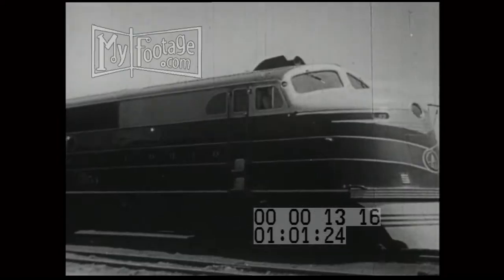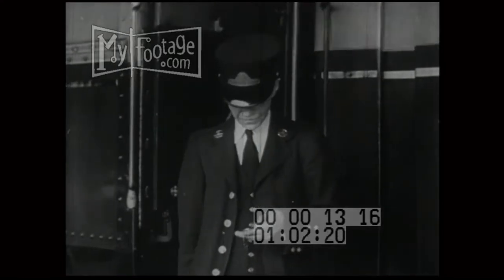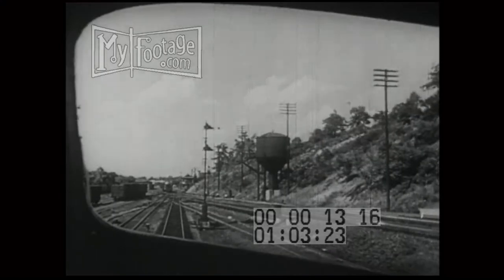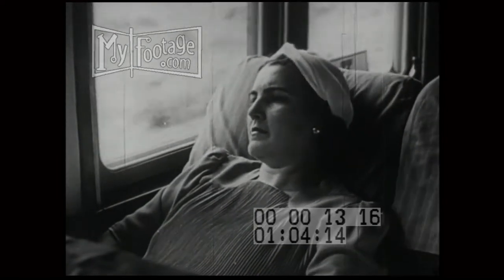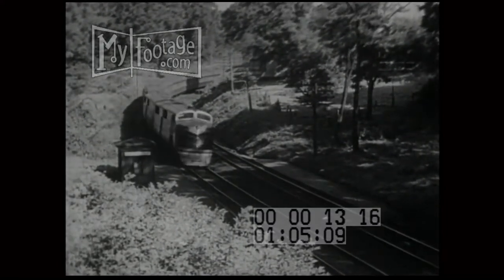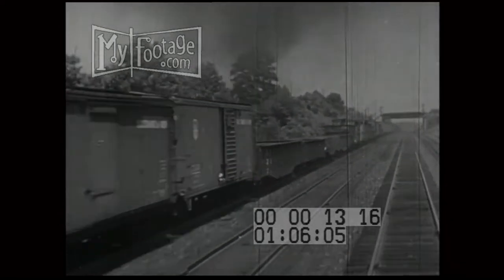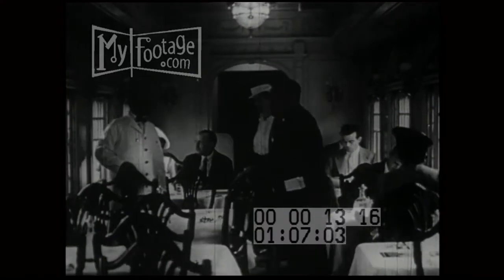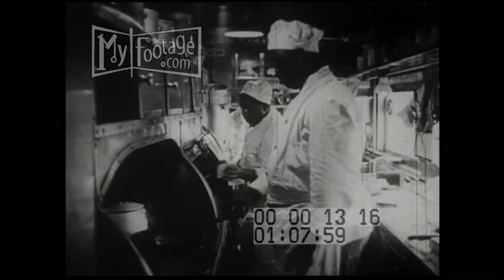1940s Diesel and Electric Locomotives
Reel #: 1316  TC In: 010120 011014

 B W Streamlined Diesel Electric-Locomotive Passenger Train;
CU Train Engineer; Engineer Assistant with the big motor engines;
Baggage Car; Mail Car;
Conductor is in charge of the train, yells 'All Aboard' then signals engineer;
CU throttle of train being opened;
train leaves station and is on tracks and switches tracks;
signals ahead set to stop;
CU of engineer hand on brake;
Conductor is taking tickets from passengers' overhead baggage;
CU of vestibule joining trains together;
trains passes crossing with cars and pedestrians waiting to cross;
train on tracks going around curve;
passes under highway crossing;
runs alongside level river;
observation car, windows, seats, desks;
scenic view;
men playing cards;
freight train, cattle cars;
going through cut into hillside;
inside tunnel' over the Potomac River from Maryland into West Virginia;
Dining Car;
steward; menus;
waiters' African American waiters;
chefs;
train passes village;
Pullman Porter changes seats into beds or berths;
train whistles;